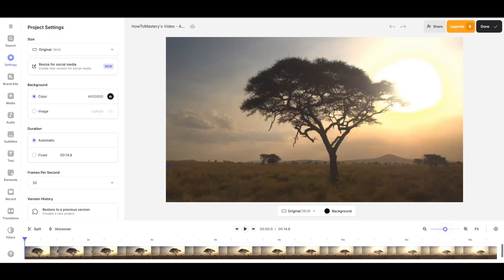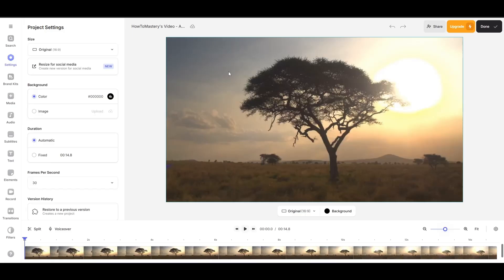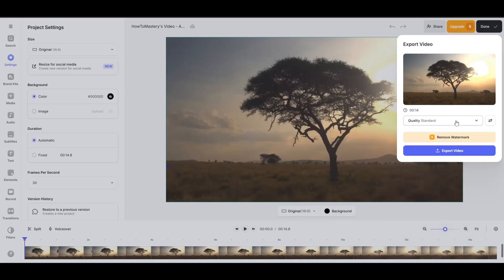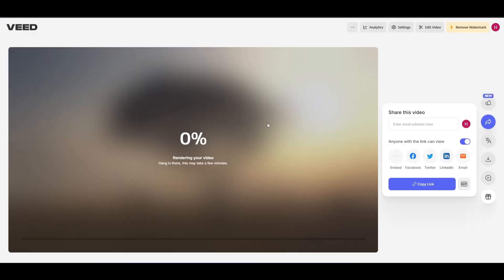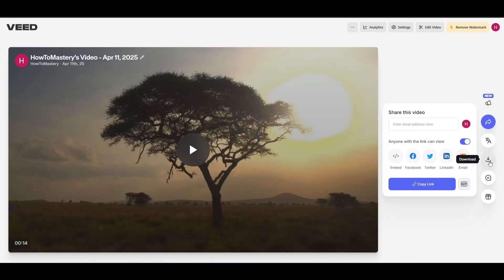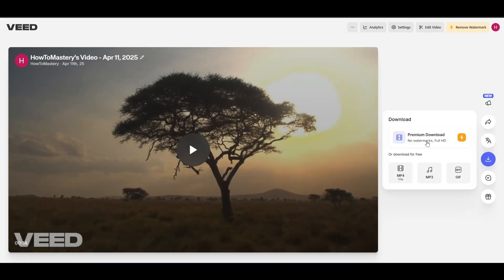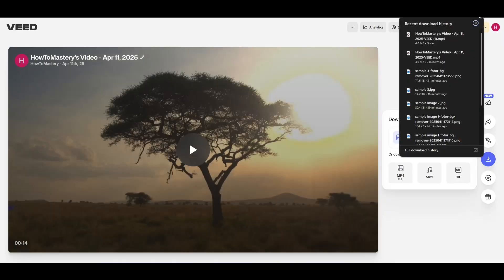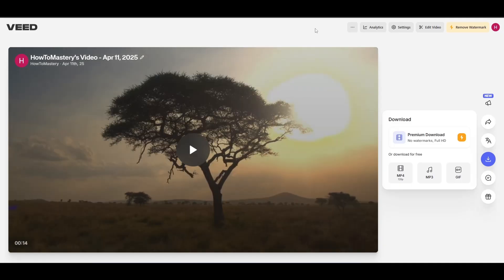How to Export Videos in Veed.io | Easy Tutorial for Beginners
Learn how to export videos in Veed.io with this quick and simple tutorial. In just a few steps, you'll master exporting your video using the Veed video editor. Whether you're using Veed.io for the first time or looking to improve your editing workflow, this guide has you covered.